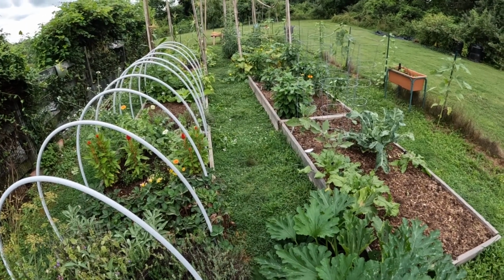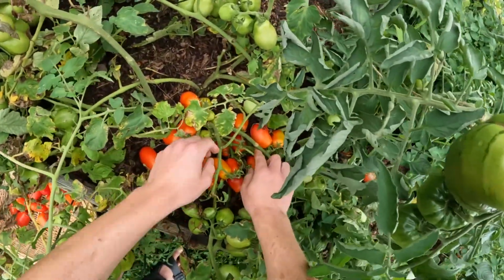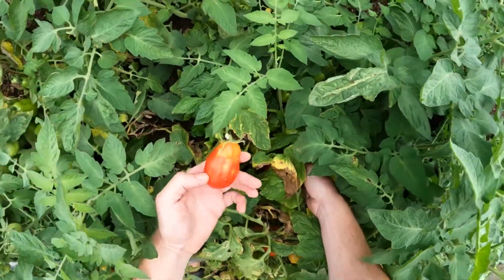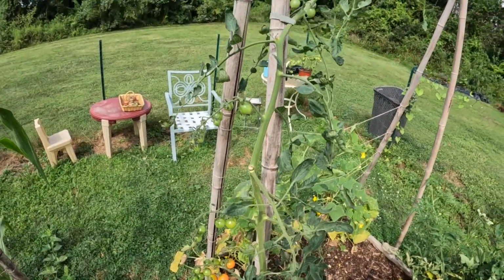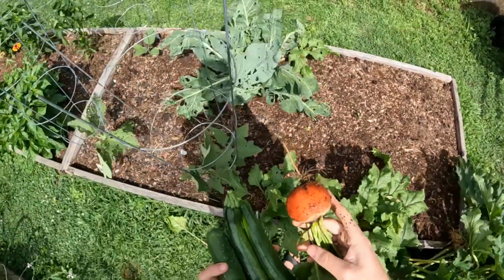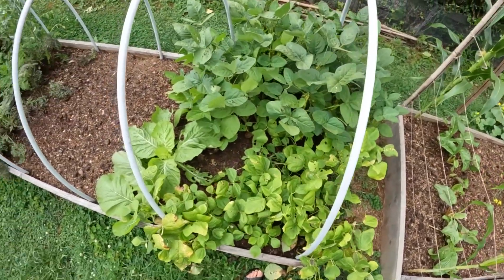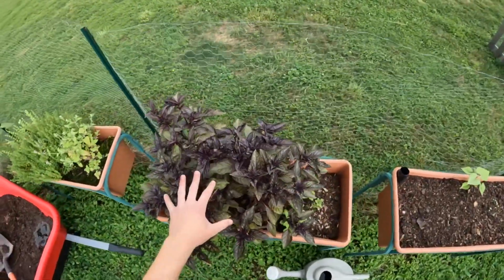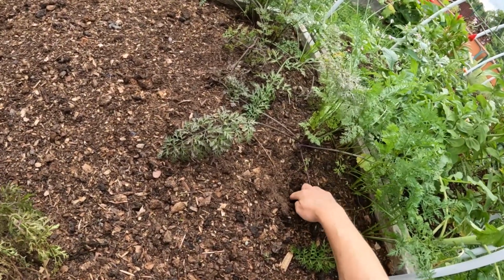Let's harvest some tomatoes (and other stuff, too). | 8.8.23